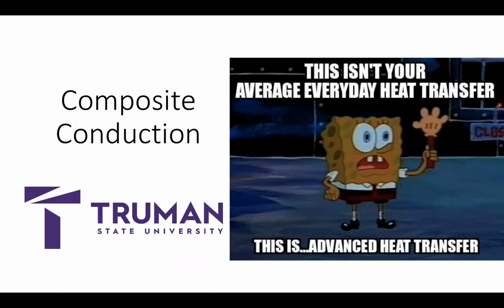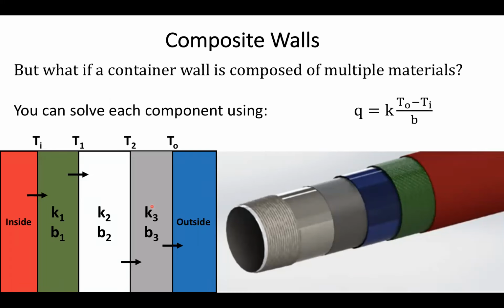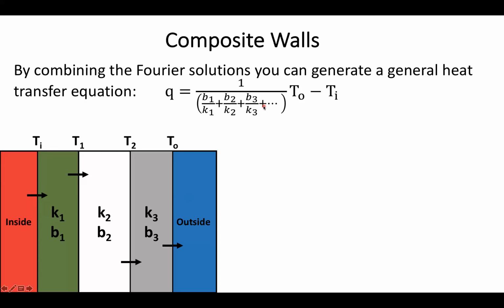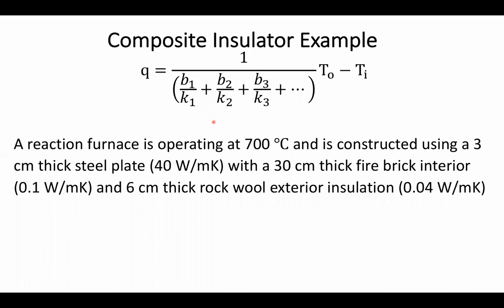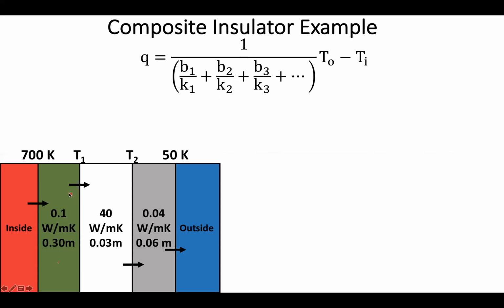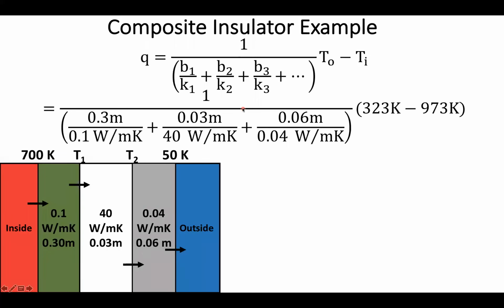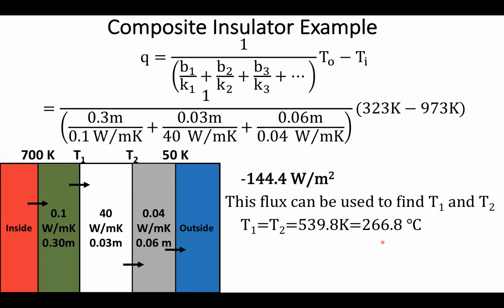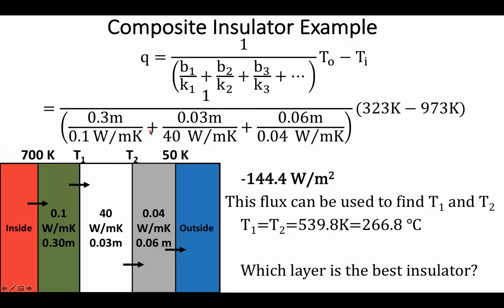4.3-Composite Heat Transfer